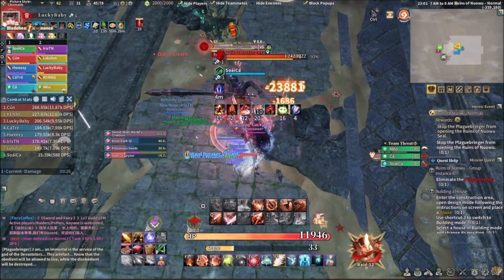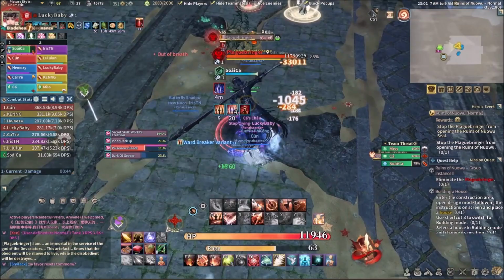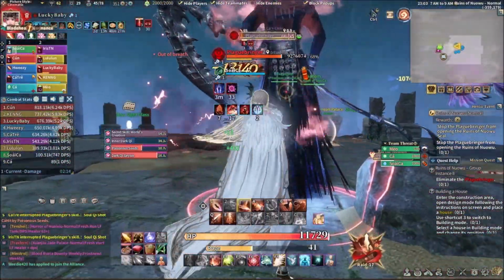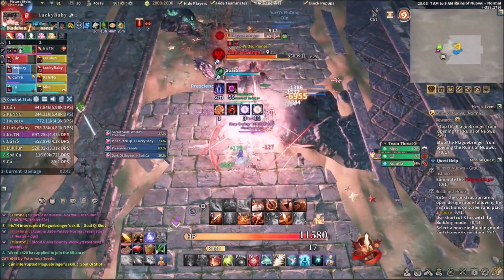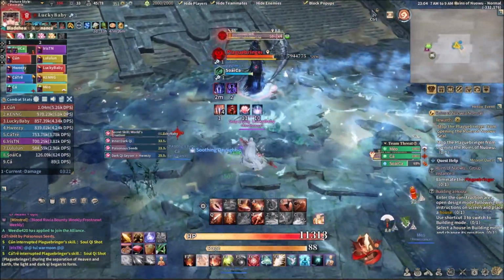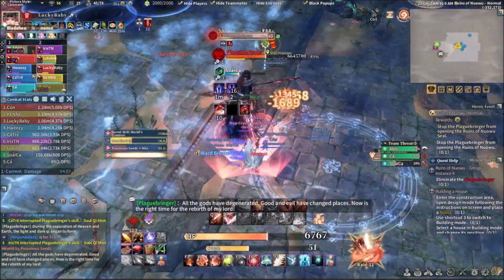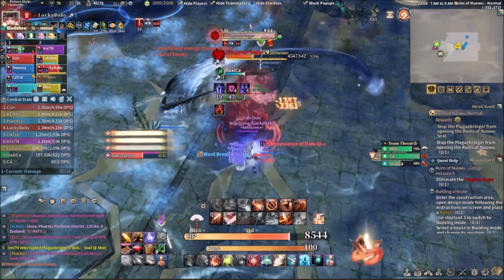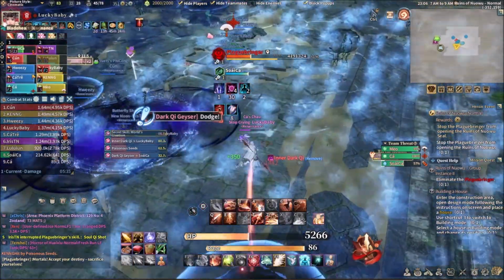Swords of Legends Online - Ruins of Nuowu Normal - Spearmaster gameplay + Tips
What's up guys! Let's see some of that Swords of Legends Spearmaster gameplay today!

A new raid called Ruins of Nuowu has been released!!! Are you guys excited?!! Were you able to clear this raid?

Today, I have a video for you guys. I will walk you through my gameplay for this new raid and give you guys some tips on how to clear this raid.

I hope this video can help enhance your gaming experience in Sword of Legends Online and give you an idea of how to deal with the bosses in the raid and clear them.

And I hope to see you once again on the next video

Swords of Legends Online(Solo) is a MMORPG from China, releasing in the west under Gameforge on July 9th 2021.

The game is a MMO with 6 classes, action combat, beautiful graphics, very good character customization, a very linear but extremely story driven main quest line with a cutscene for every quest, fully voice acted game, allows you to do crazy jumping combos, has some kind of costume system, has a mix of pvp and pve content, high quality audio work, and a strong Chinese aesthetic but with elements of fantasy such as monsters, zombies and elementals.